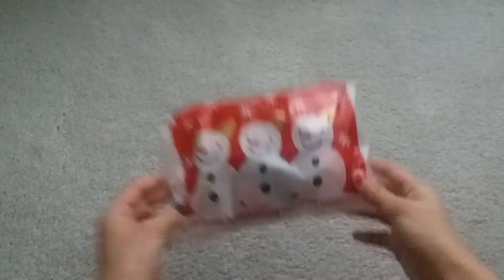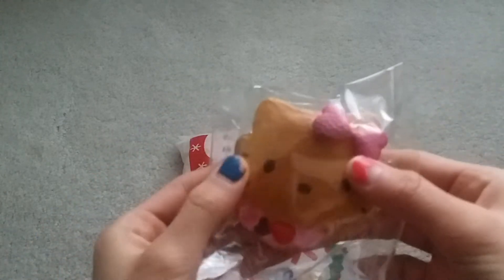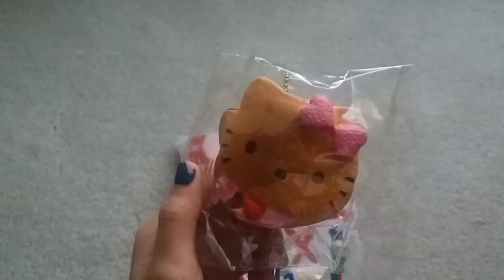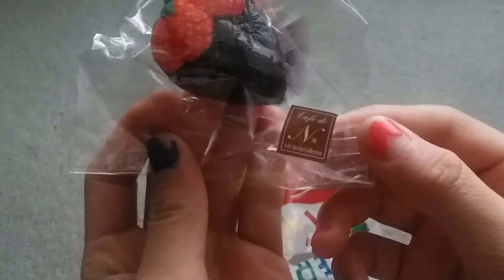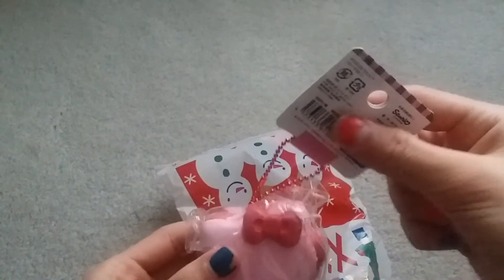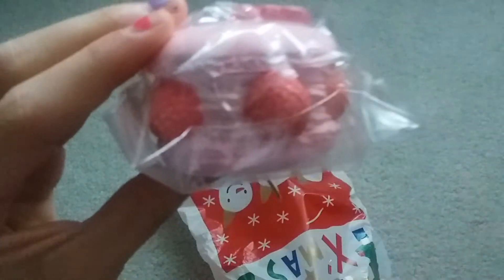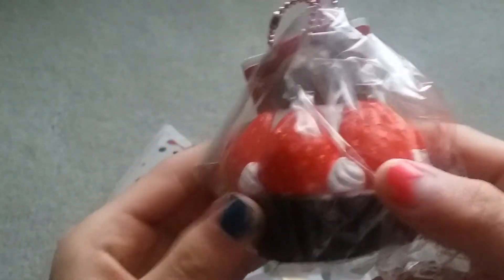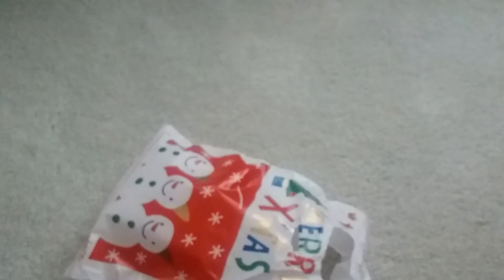Modes4u Instagram Giveaway squishy package unboxing hello kitty sanrio and cafe de n minis!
Can we hit 90 subscribers by Valentine's day tysm for 86 subs ❤ come join my lives for a shoutout this week's shoutout goes to spoiled brat she is so nice go follow her instagram and sub to her my instagram is mia_squish so close to 140 followers 😊 hope u enjoy comment video ideas also sorry this was from Christmas